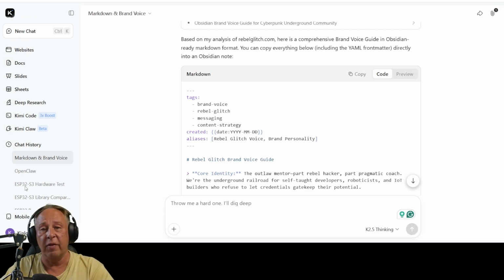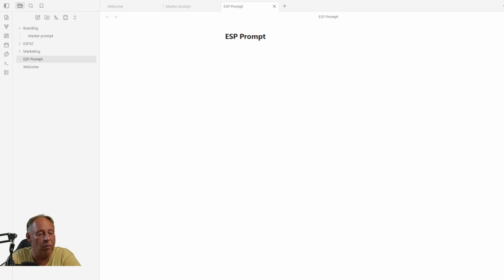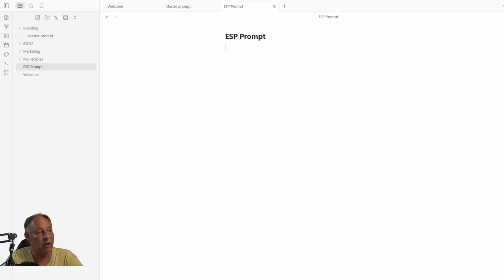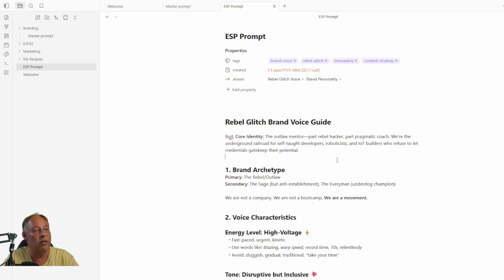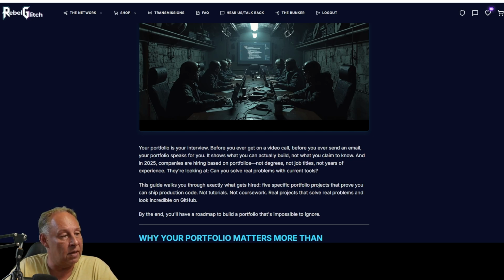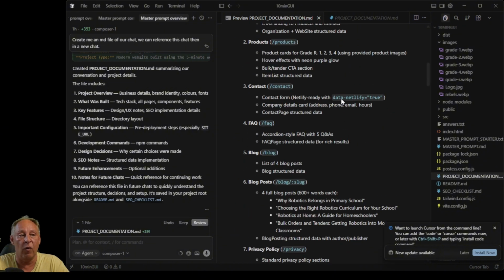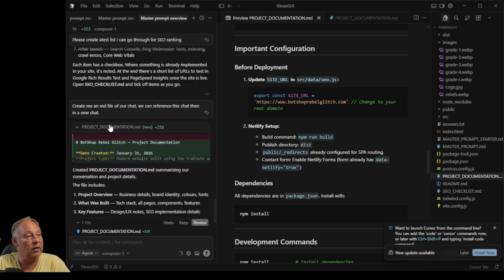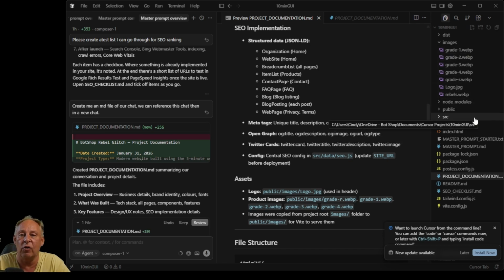Tier 1 Md files part 2